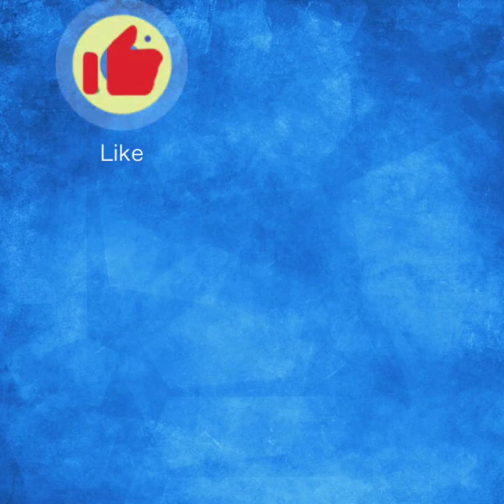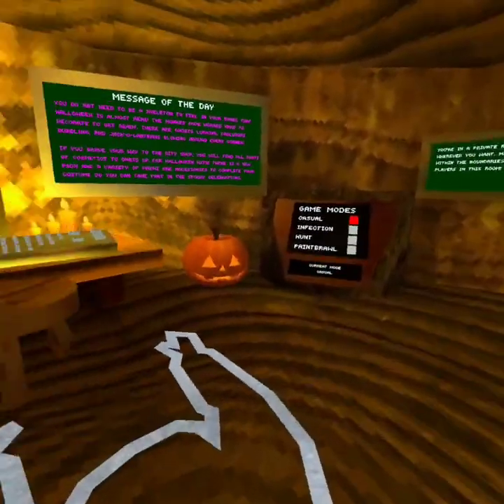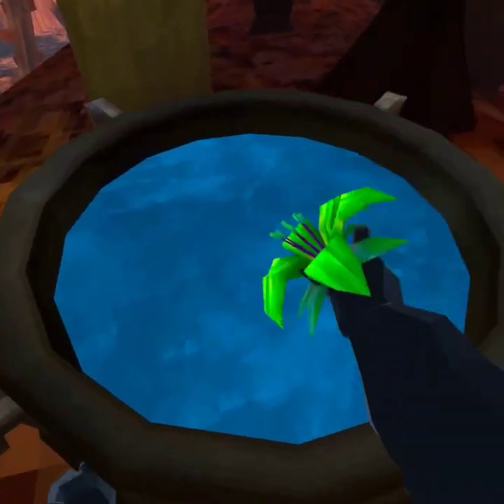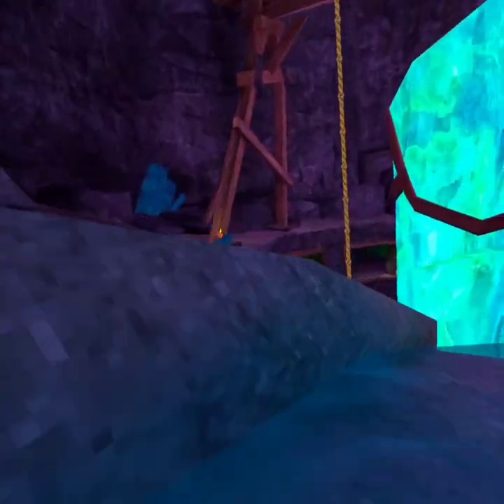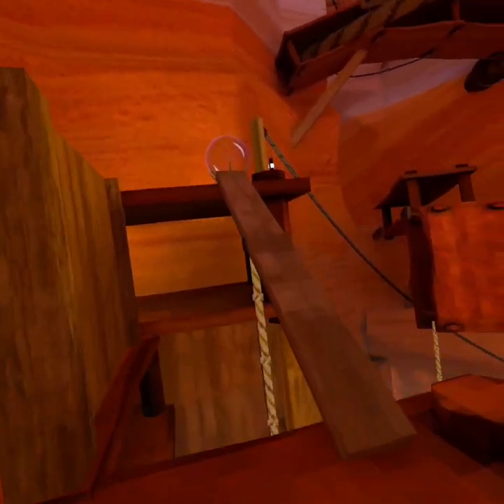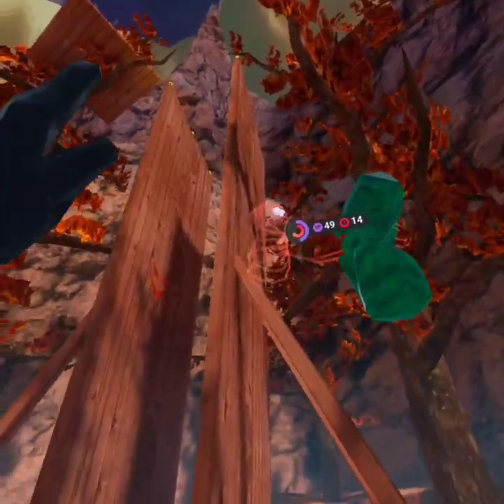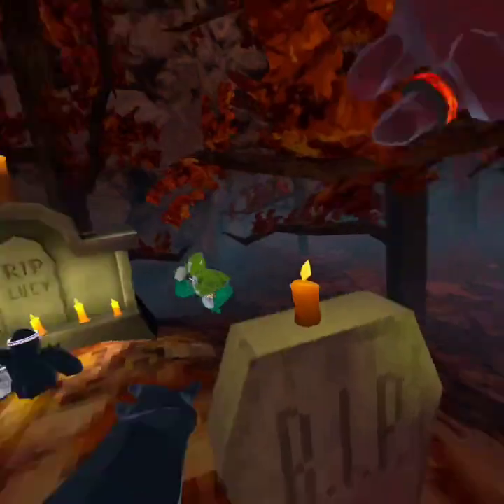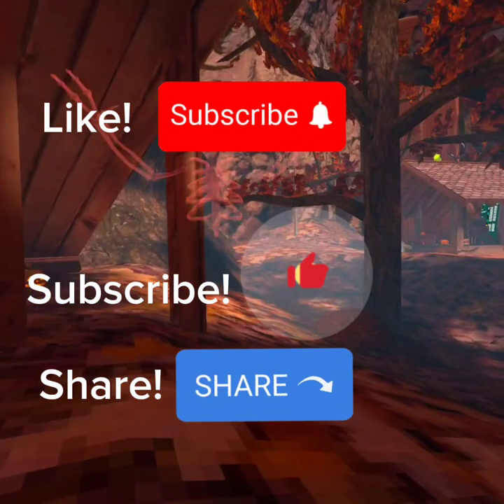youtube video #-6xMbhr2bb4